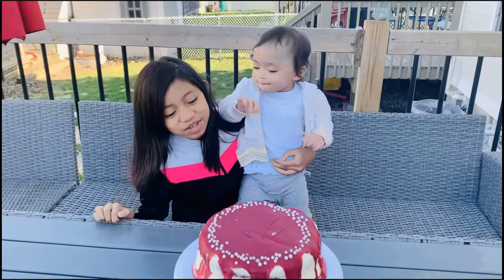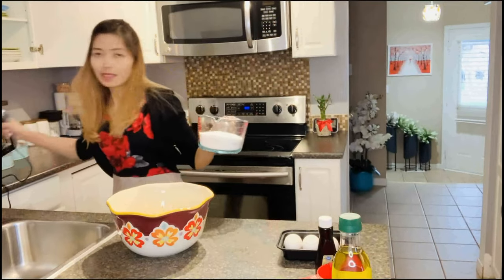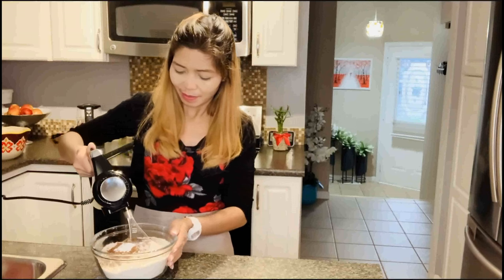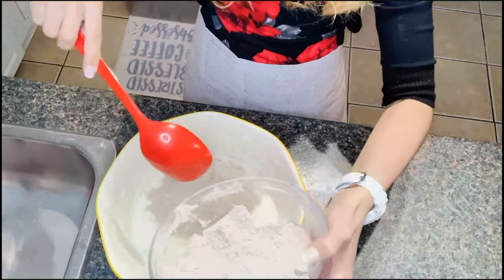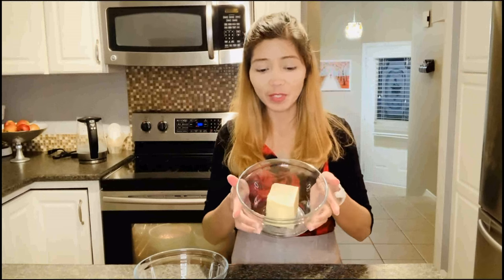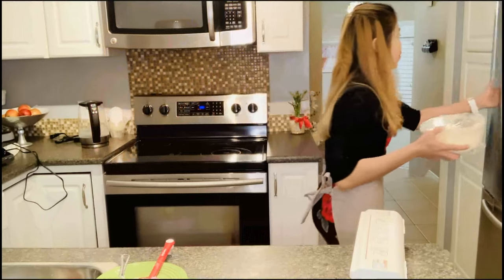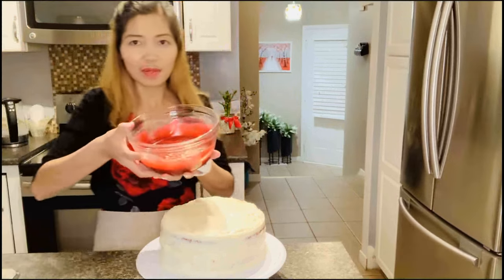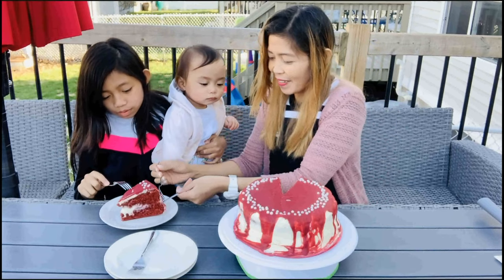Red Velvet Cake Recipe with a Unique Twist of Frosting / The Angels Kitchen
This kind of cake is so moist and tender and so tempting and appealing that you can not resist to eat. The vegetable oil with a bit of white vinegar makes this Red Velvet Cake so moist plus the unique twist of frosting. A cold cream cheese mixed with melted butter transformed into a fluffy whipped cream-texture plus the melted chocolates topping that makes your mouth-watering.